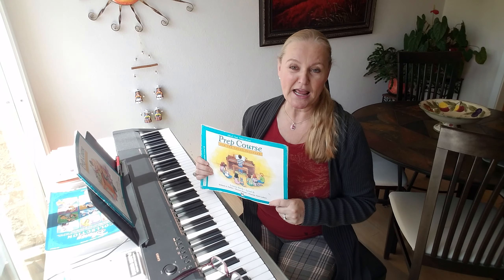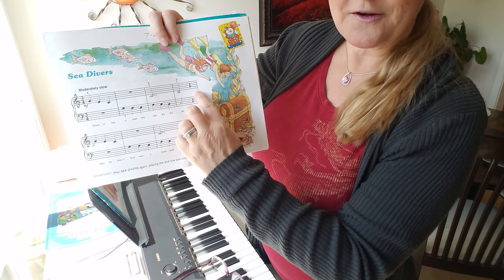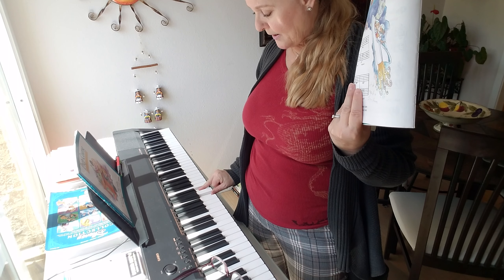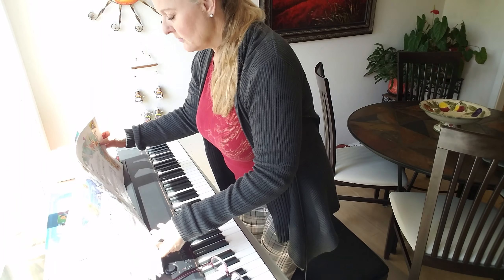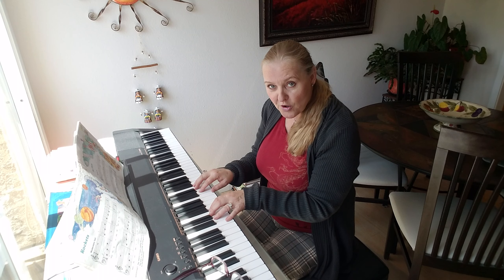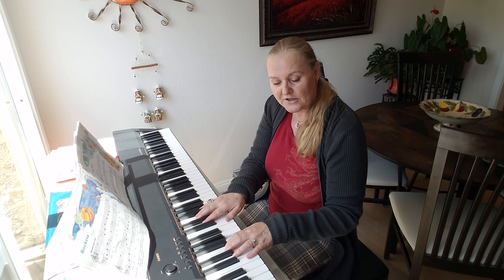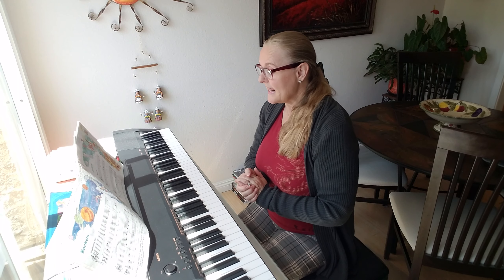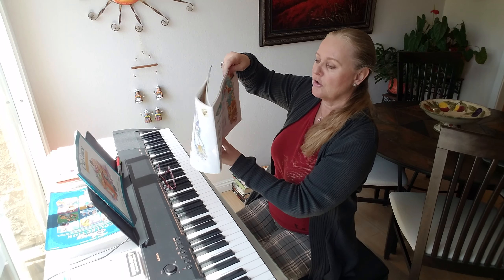Sea Divers -- Alfred's Prep Course Level B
I am going to make many more videos going forward to help my own students when teaching online, and at the same time contribute to help all those families quarantined around the country so  they can get free music education tips this way. I would love to help, inspire and motivate  children and adults, who probably get very restless after a while... So please share it to anyone who might have need for free music education tips, as music lifts the soul, and we all need a little something uplifting nowadays... We will get through this difficult time with Covid 19 hanging over our heads. Together we stand!

I am also going to put up videos where I sing and play the songs my kids and adult students have for homework. That way they can sing along to know where the words come and how long to hold the notes.

Teachers, if you like to use any of my videos for teaching, feel free to copy the link and past it on your page if you wish for whatever context you need.

If you like to join my Facebook Group and hear some of my students play and sing you can do so at the following link: